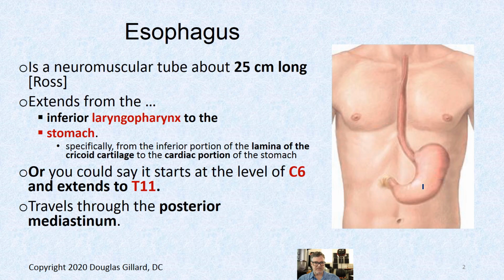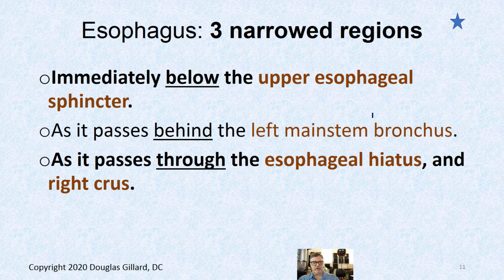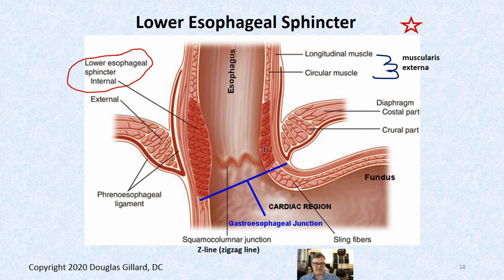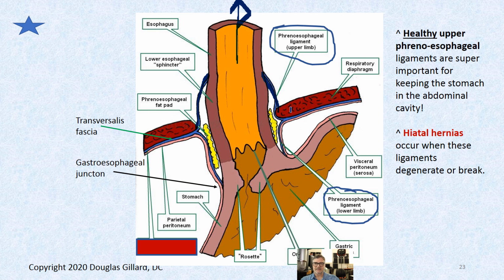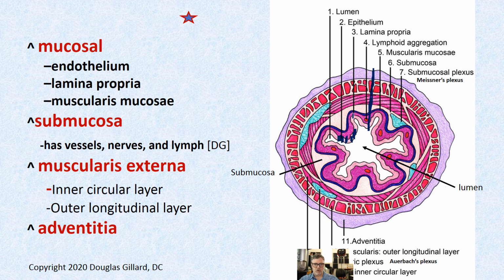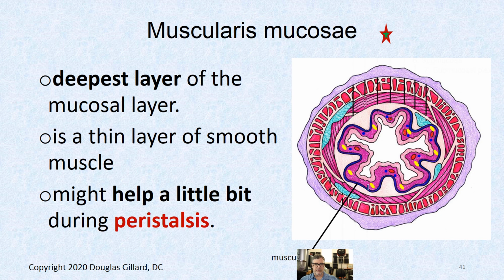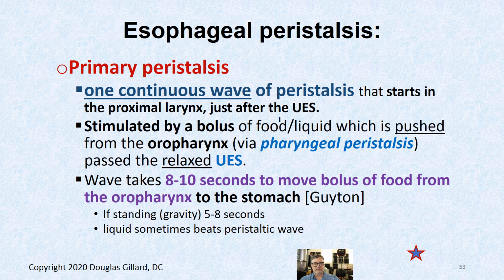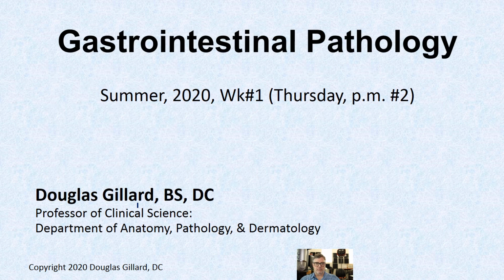Esophageal Anatomy and Histology: a basic review to prepare you for esophageal pathology.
In this video I will go over the basic anatomy, histology and a little physiology of the esophagus. This video is designed to get you ready to understand the different pathological conditions of the esophagus which we'll talk about next.